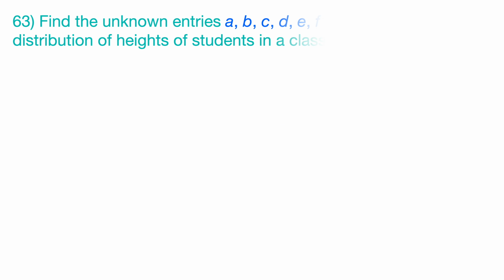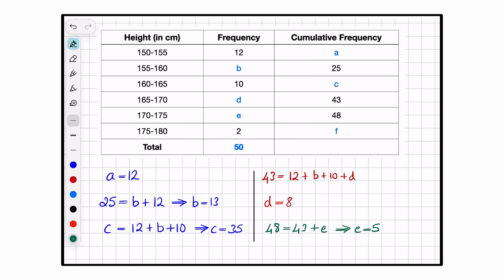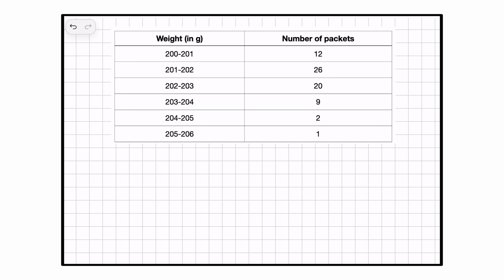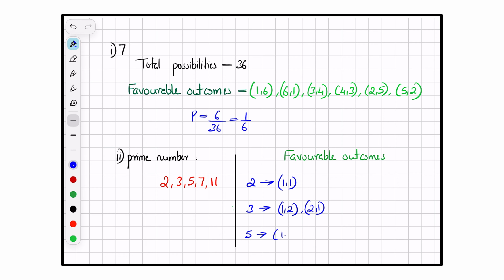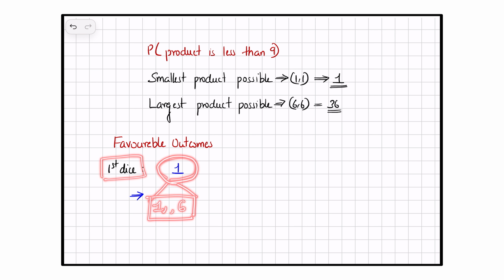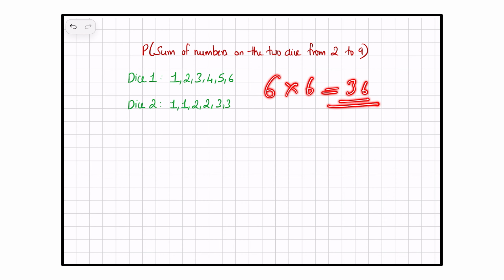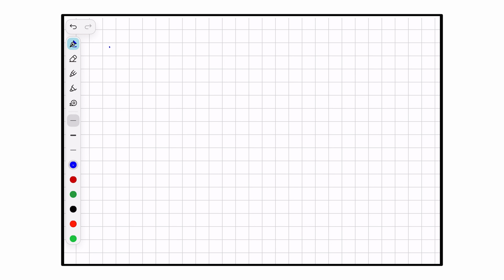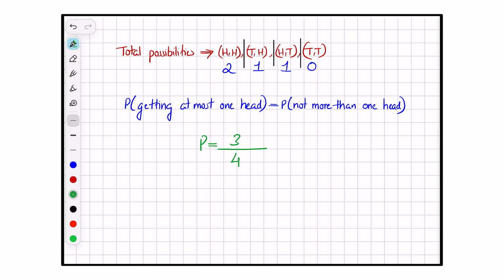10.MATH.Practice7 | CBSE Class 10 Statistics & Probability | Q63 to Q69 | Solved Problems.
PART 3: Exemplar & Additional solved from Statistics & Probability

In this lecture, we solve 7 questions of a distinct kind. These questions are from Exemplar Exercise 13.3

More to follow in the upcoming lectures.

00:00 Introduction
00:27 Q63
05:23 Q64
08:49 Q65
10:46 Q66
15:36 Q67
21:07 Q68
28:19 Q69

Images and video clips from Pexels.com

About:
agnavil - Gnanam, Dhyanam, Anandam
Created & Presented by
Dr. Deepak Vilayil,
PhD, IIT Madras,
ME, BITS Pilani